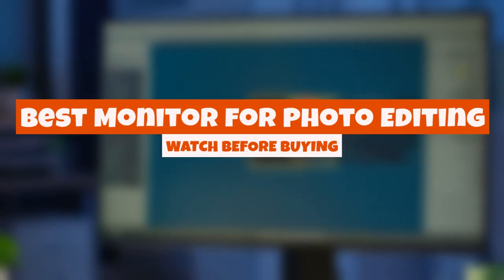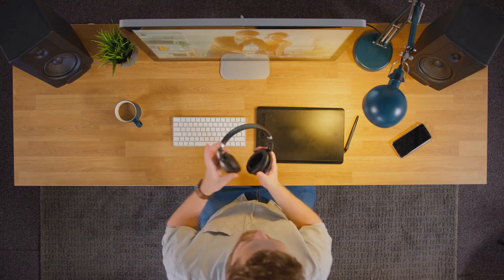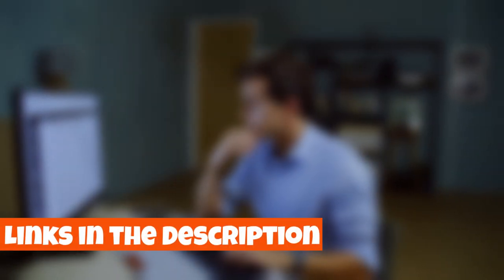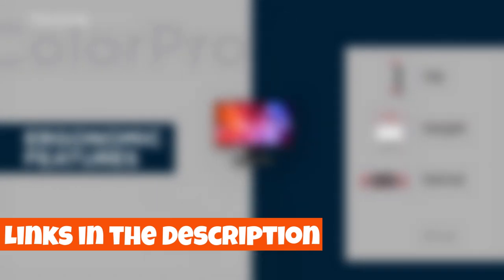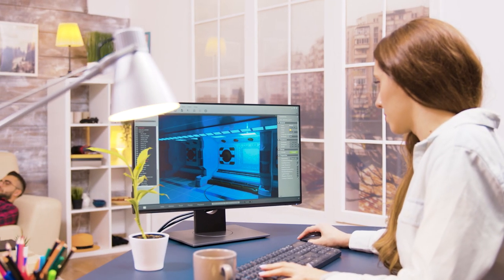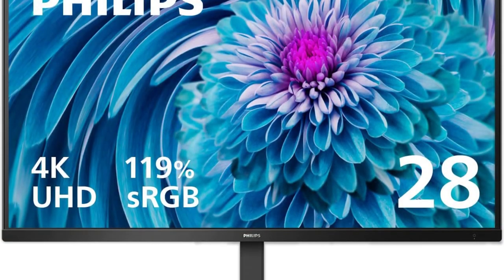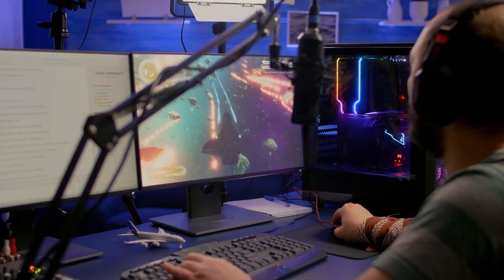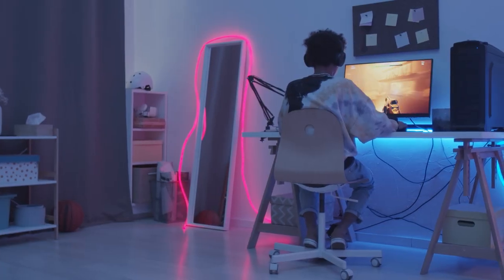Best Monitor for Photo Editing 2024 - ASUS - SAMSUNG - BenQ - ViewSonic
Perfect your visuals with precision in 2024 using our meticulously researched selection of the Best Monitors for Photo Editing—saving you time and money while ensuring color accuracy and stunning image quality.

0:00 Intro

0:41 7️⃣ BenQ PD2705Q Mac-Ready Monitor
👉 Check Pricing

2:10 6️⃣ ASUS ProArt Display PA278QV 27” WQHD (2560 x 1440) Monitor
👉 Check Pricing

3:17 5️⃣ ViewSonic 27 Inch Premium IPS 4K Monitor
👉 Check Pricing

4:41 4️⃣ Sceptre New 27-inch Monitor
👉 Check Pricing

5:44 3️⃣ INNOCN 40C1R Ultrawide Monitor
👉 Check Pricing

7:06 2️⃣ PHILIPS 288E2E 28" Frameless Monitor
👉 Check Pricing

8:14 ✅ SAMSUNG UJ59 Series 32-Inch 4K UHD  Computer Monitor
👉 Check Pricing

9:37 Conclusion

In 2024, the quest for the ideal photo editing monitor reaches new heights with a diverse range of options catering to every photographer's needs. The title of "Best 4K Monitor for Photo Editing 2024" is fiercely contested, with monitors like the ViewSonic VP2756-4K and SAMSUNG UJ59 Series offering stunning 4K UHD resolution for pixel-perfect clarity. For those seeking the overall "Best Monitor for Photo Editing 2024," choices such as the BenQ PD2705Q and ASUS ProArt Display PA278QV provide impeccable color accuracy and ergonomic designs.

Reddit's discerning community also weighs in on the conversation about the "Best Monitor for Photo Editing Reddit," where discussions include the merits of the Sceptre New 27-inch Monitor and INNOCN 40C1R Ultrawide Monitor. For those exploring curved options, the "Best Curved Monitor for Photo Editing" title is up for grabs, with contenders like the Philips 288E2E showcasing immersive editing experiences. Finally, for budget-conscious photographers, the "Best Budget Monitor for Photo Editing" segment features the Sceptre New 27-inch Monitor, proving that excellence in photo editing need not break the bank. As 2024 unfolds, these monitors promise to elevate the art of photo editing to new heights.

We will promptly address any concerns you may have.